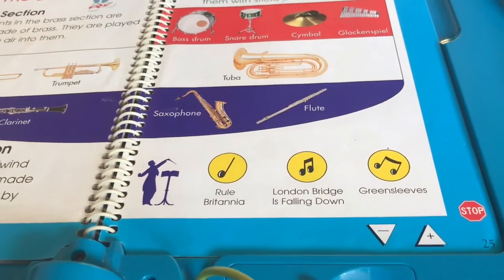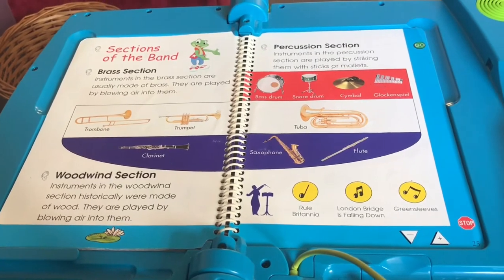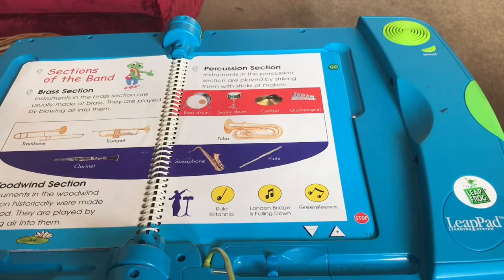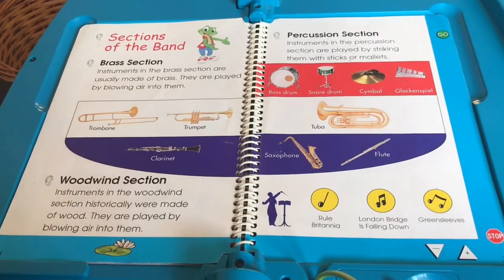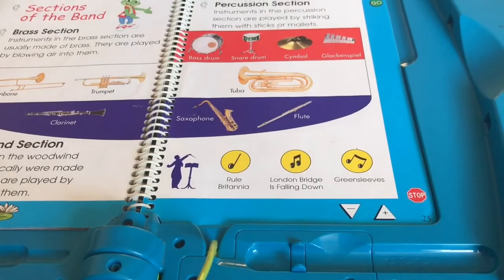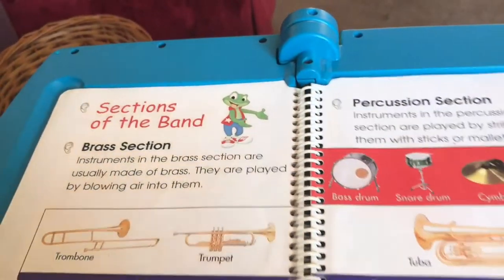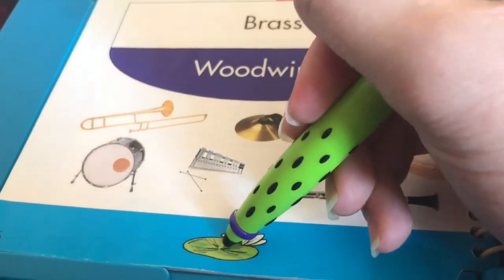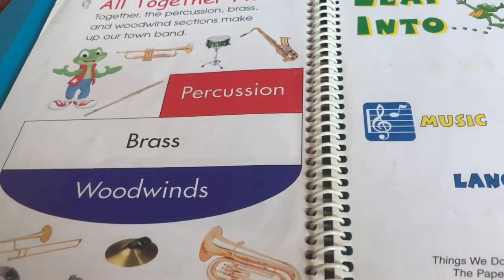LeapFrog LeapPad Our Town Band. UK Version. V2 with Fireman Sam Brass Band Clip.